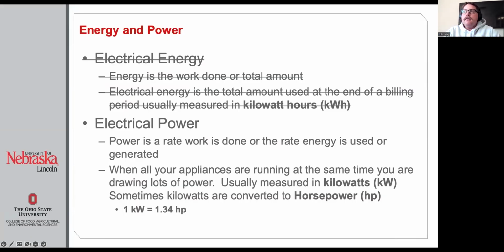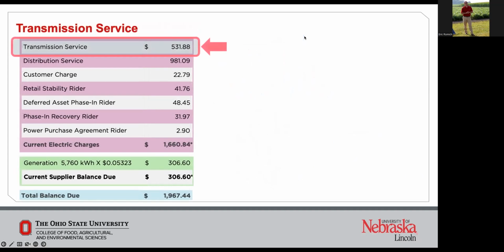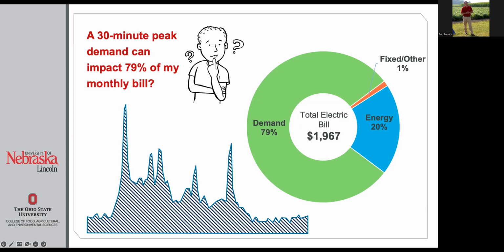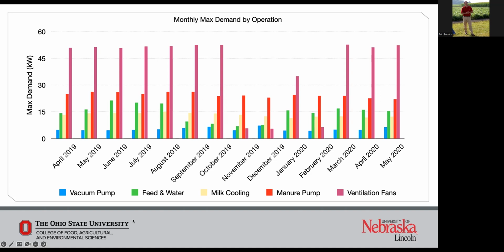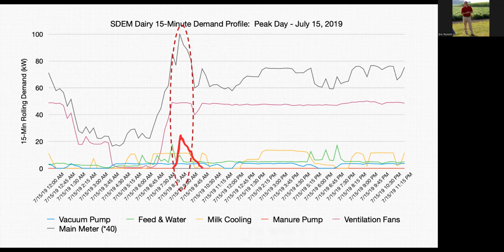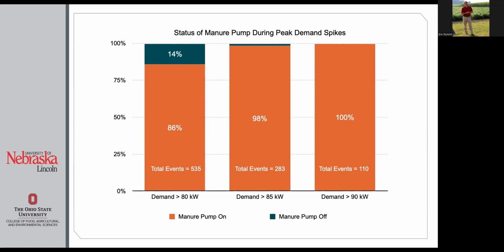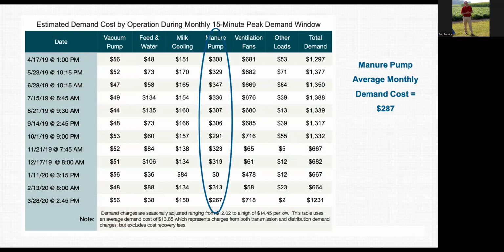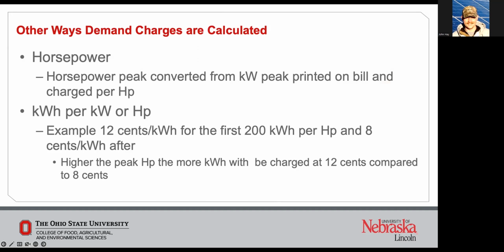Farm Energy Management: Part 2: Impact of Peak Demand on Farm Electricity Costs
Electric costs are charged based on not only how much energy is used but also by the peak rate at which it is used. This charge is called a "Demand" charge. It is important for farmers to understand how they are charged for electricity in order to save.